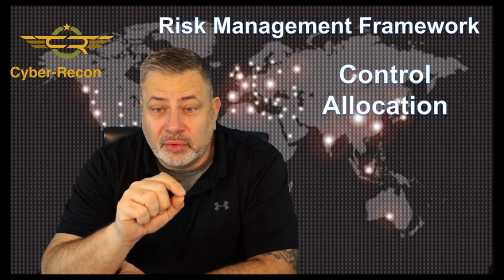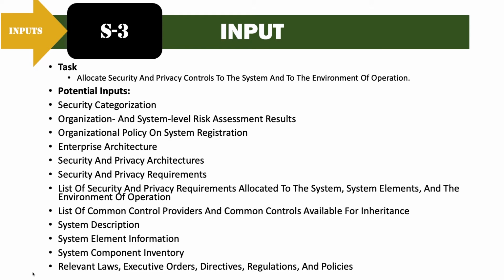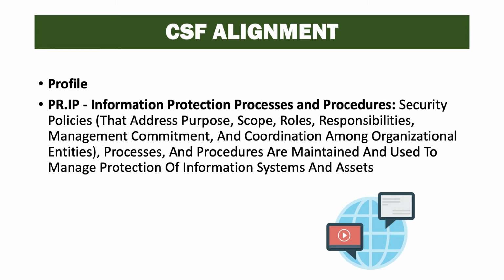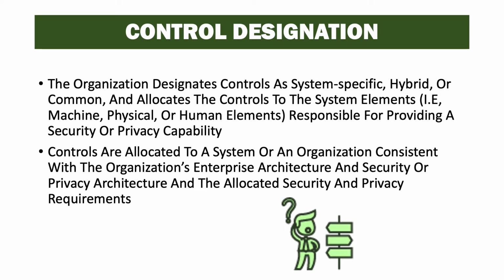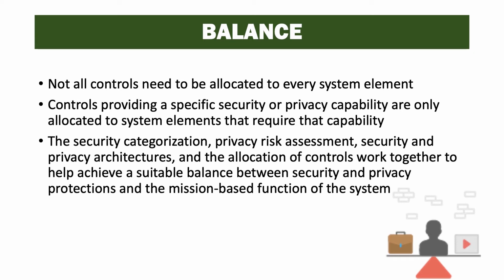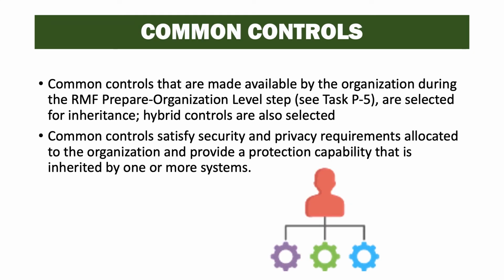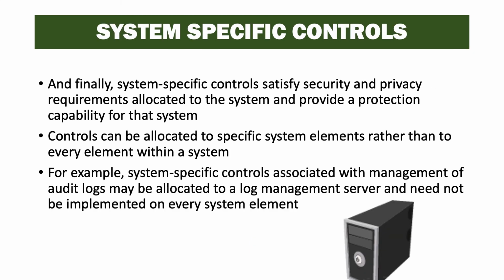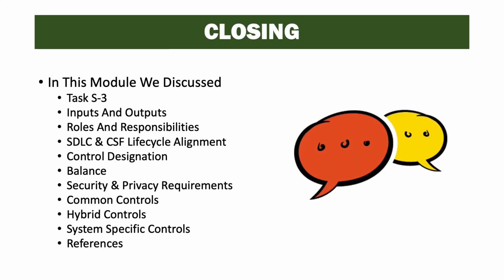RMF2137 Control Allocation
Welcome back viewers to another RMF lesson. In this video were going to be learning about RMF S-3 or 2137 Control Allocation. follow along for more